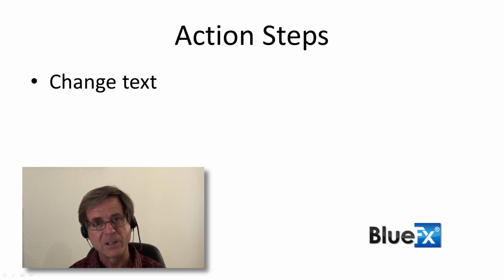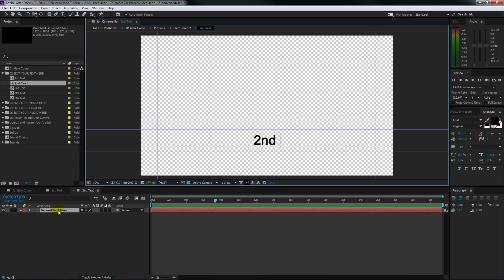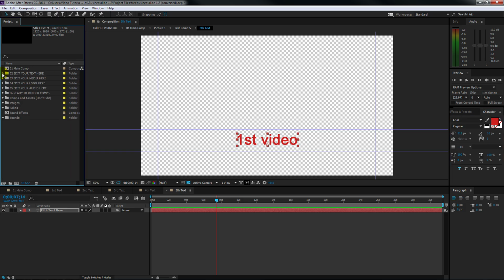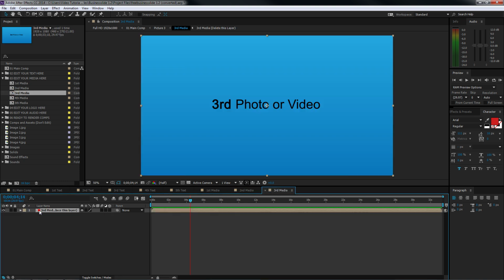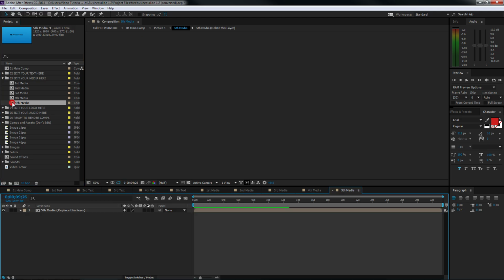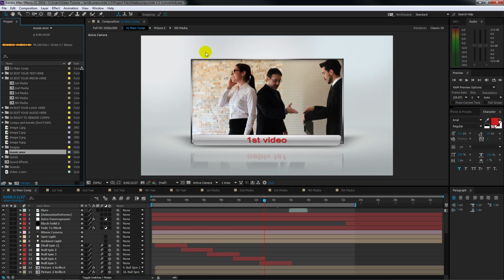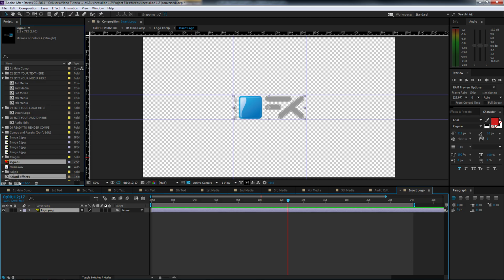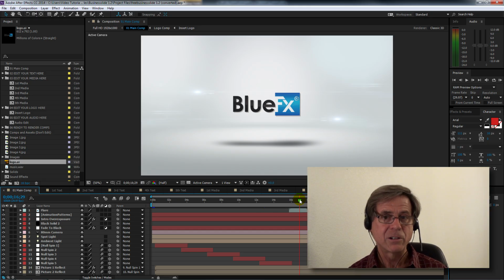After Effects for Beginners | Part 15: Action Steps (Putting It All Together)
You've learned all the core editing skills, now it's time to put them to the test! This is your main assignment. Follow along as Jeff does a rapid-fire review of the entire editing process, from changing text and adding images to adjusting video timing and placing your logo.

⭐ YOUR ACTION STEPS:
1. Customize all five text placeholders.
2. Import and add your own images.
3. Import a video clip and adjust its timing.
4. Add the background music track.
5. Import and add your logo, making sure it's scaled correctly.

 timestamps
0:00 - It's Time for a Review!
0:35 - Action Step 1: Editing the Text
1:55 - Action Step 2: Importing & Adding Images
3:17 - Action Step 3: Adding Video & Adjusting Timing
4:01 - Action Step 4: Adding the Audio
4:35 - Action Step 5: Adding the Logo
5:50 - You've Edited Your First Template!

• 🚀 Supercharge Your Content with the AI Media Machine: Get 12 AI assistants that create videos, ebooks, and graphics for you 24/7. No technical skills required.